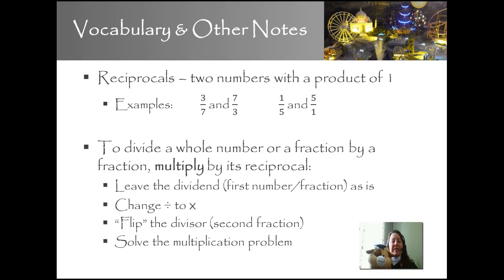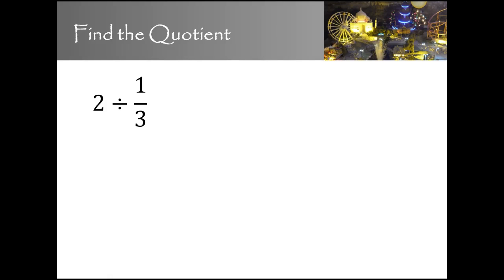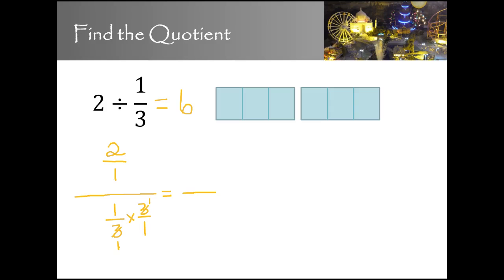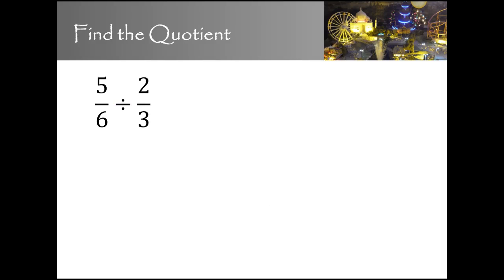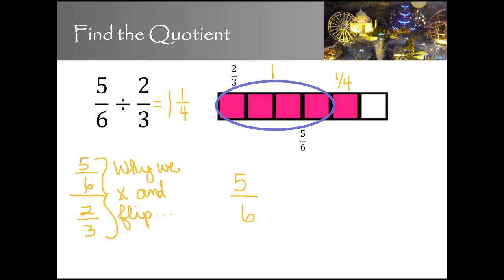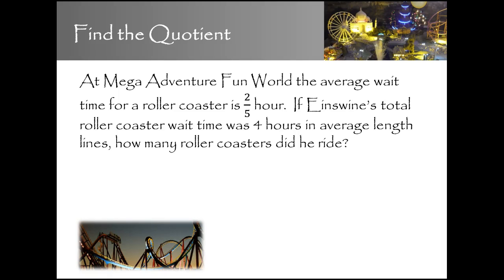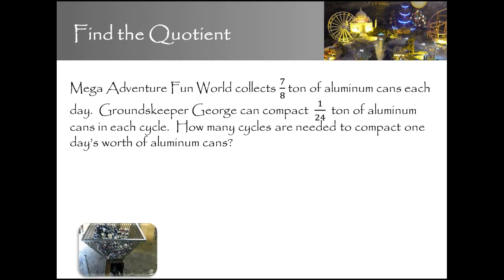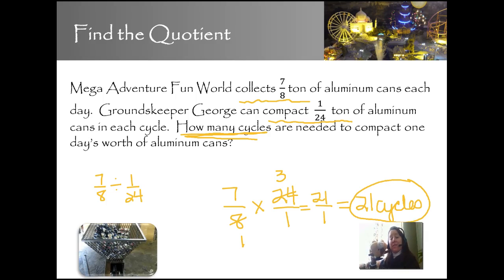Divide Whole Numbers and Fractions by Fractions